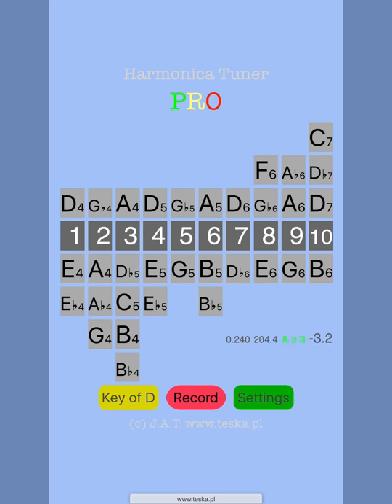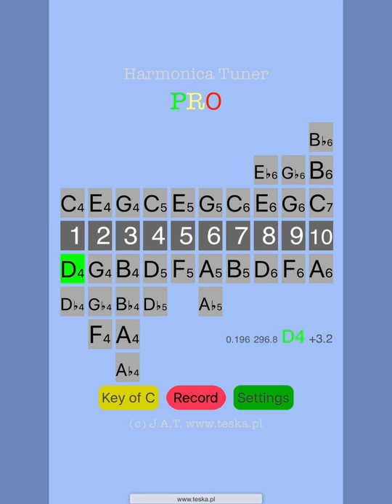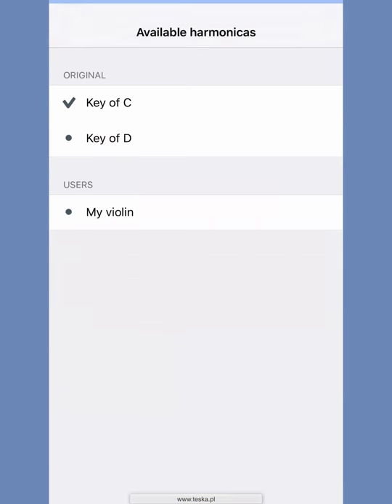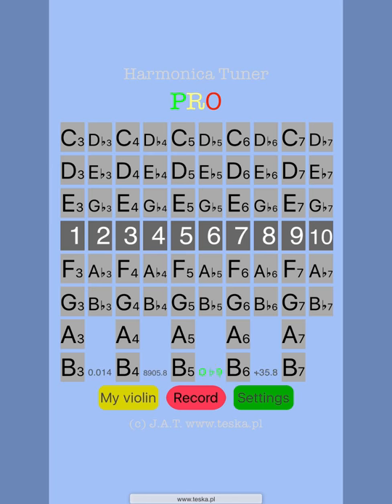Harmonica Tuner PRO trailer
Harmonica Tuner PRO is app for iOS (iPhone, iPad). It's very usefull for players because: you may define your own harmonica and you may record and share your playing.